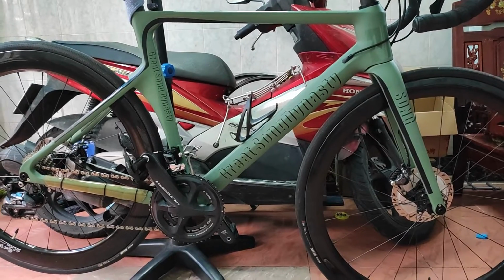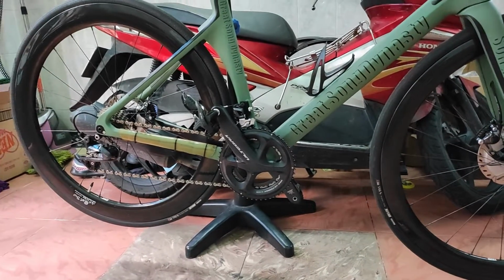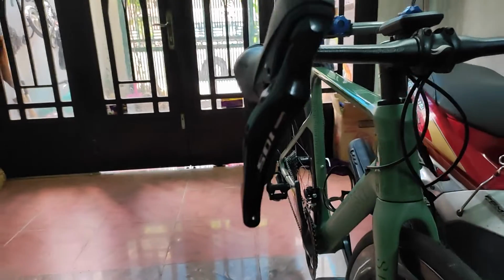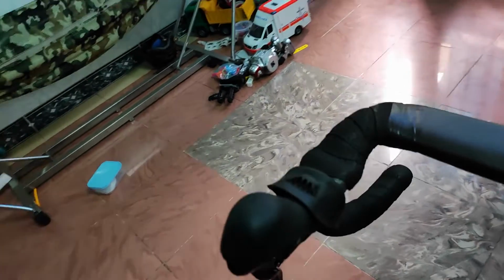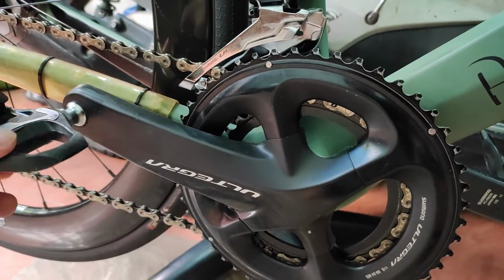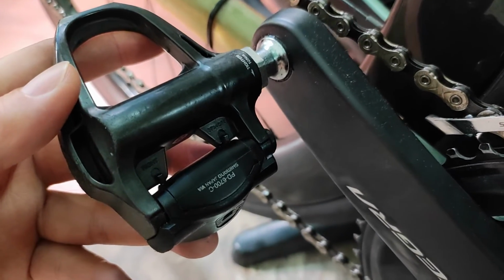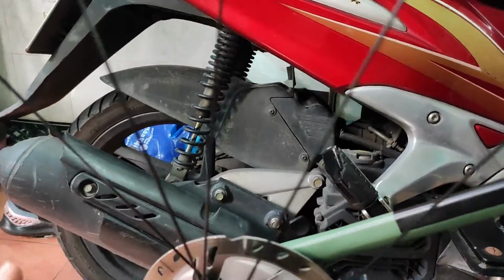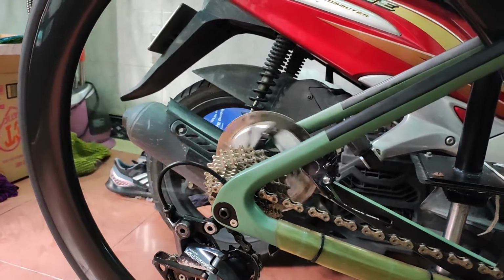Crazy cheap: my upgraded carbon bike with Shimano hydraulic brakes r8020. Total cost is $1250USD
The frame is the one from Seraph - Chinese carbon frame - Tan Tan Sports TT X16.  The total cost of the bike after the upgrade is $1250 USD. I don't think anyone can beat it...
My wheelsets are carbon with 46mm front and 55 rear. Chain is KMC x11. I have Fizik Arone saddle.
The bike and setup are the second version which I used the R8020 and most of the components are Shimano Ultegra R8000. I proud of the bike and the setup because that I could collect all the components with very good price. Some were considered as JUNK in Japan but I managed to fix them such as
- The left shifter has the cross thread bleeding port
- The right shifter has the cross thread connection ports
- The rear derailleur was not in good state
- The left crank power was the JUNK but I managed to get it works

Frame size 510: Seat tube: 510, Top tube: 550, Reach: 406. Wheelbase: 1027. Seems to be a long reach bike with long wheelbase